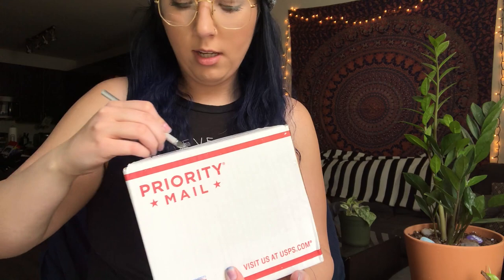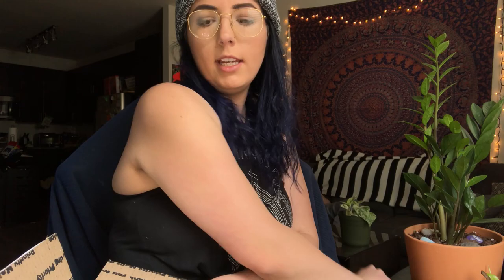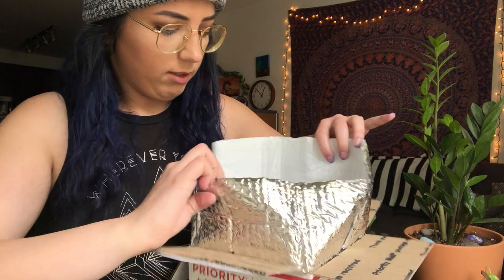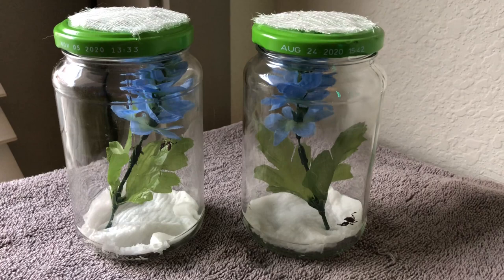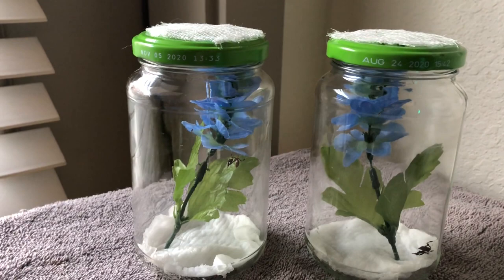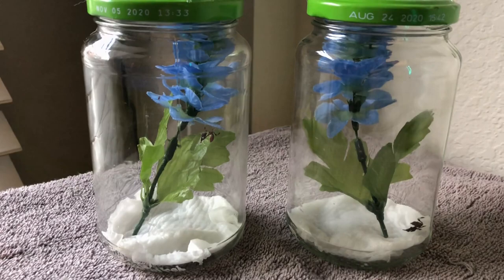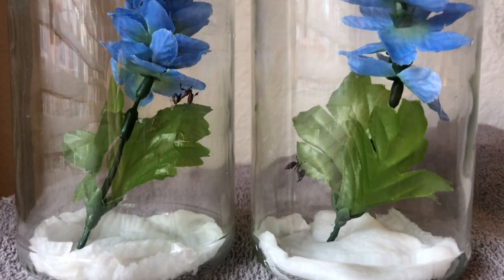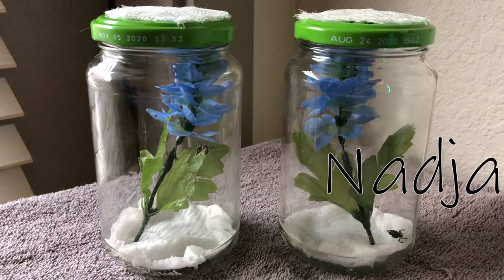UNEXPECTED GHOST MANTIS UNBOXING 2020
✨What do you think about Ghost Mantids? ✨
✨Would you keep one as a pet? ✨
🦇 Do you watch What We Do In The Shadows? 👻

🧡 Shoutout to my bff for making this dope beat for my channel!
Song may not be used without permission from the artist.

🧡 PLEASE comment with any questions or concerns you have!! I’m here to help any way I can.